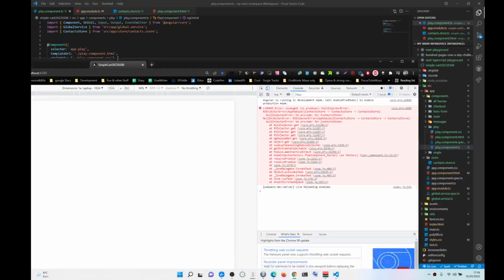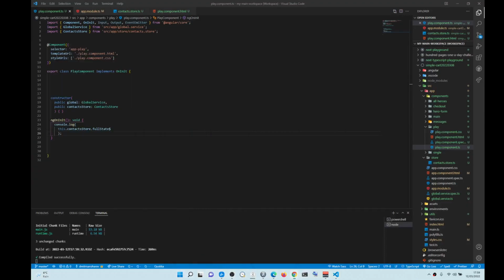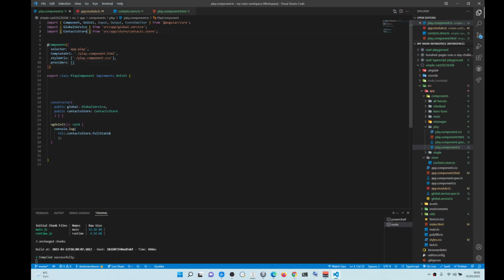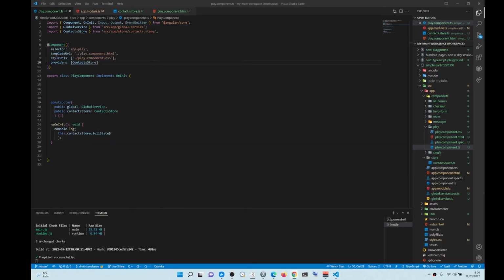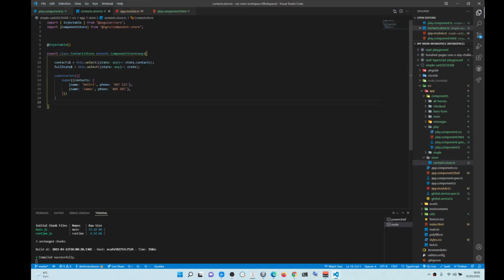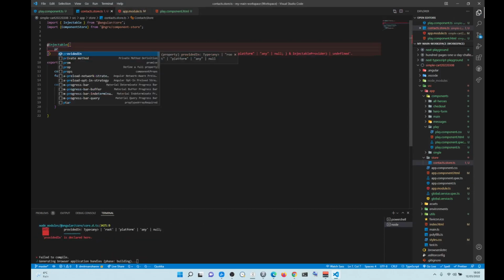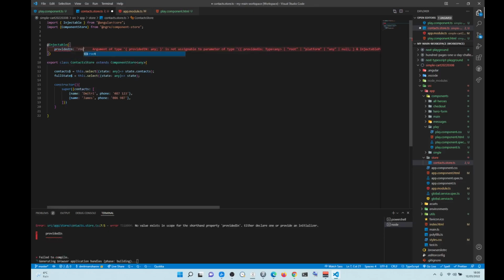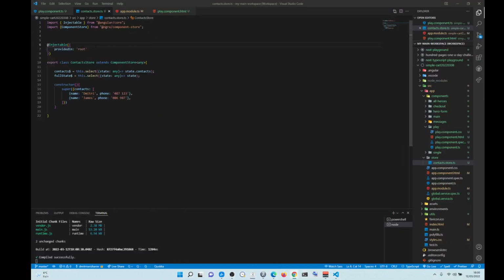NullInjectorError: No provider for ContactsStore! - Solved! Angular